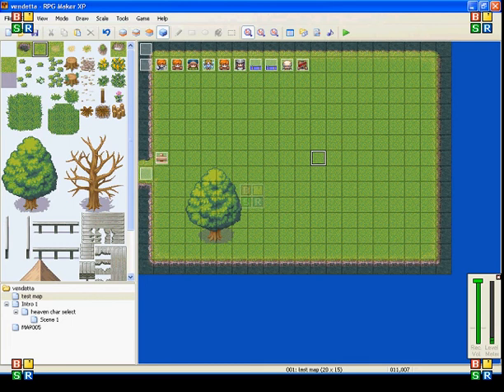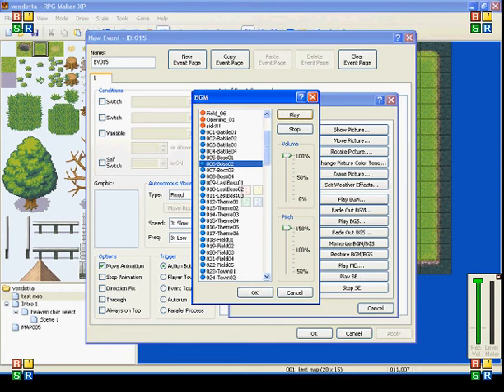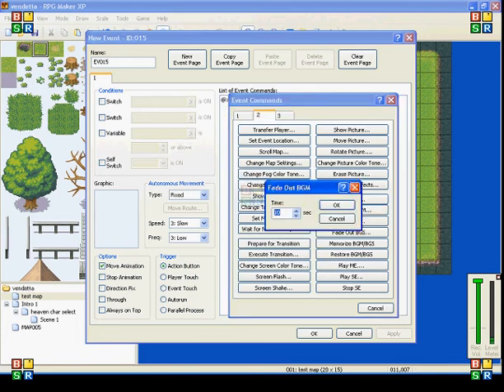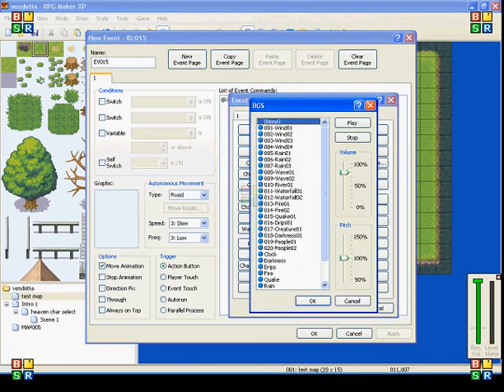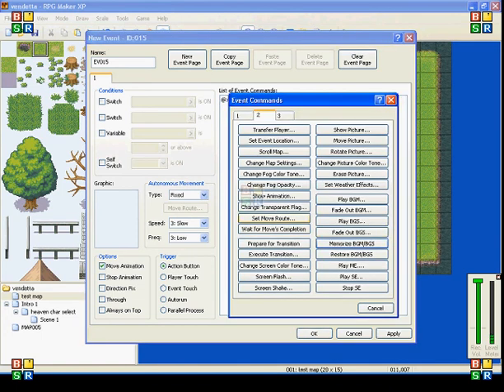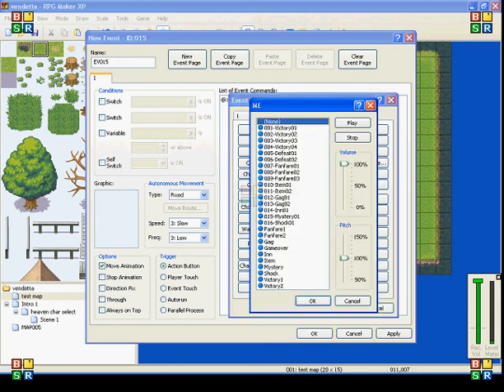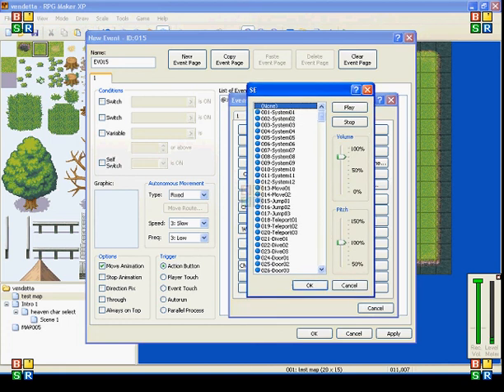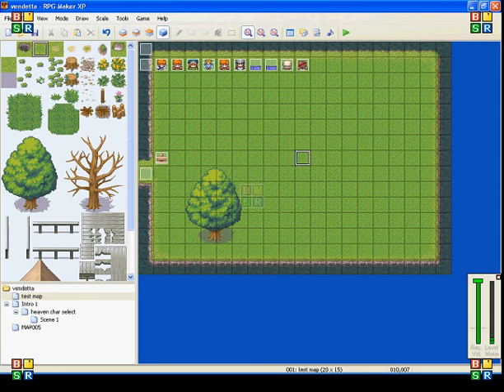Rpg Maker XP Event Command Tutorial: sounds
An explanation of the play bgm fade out bgm play bgs fade out bgs memorize bgm/bgs restore bgm/bgs play me play se and stop se  event commands